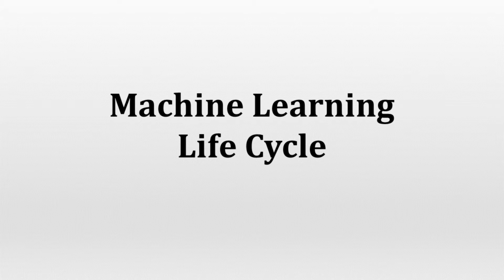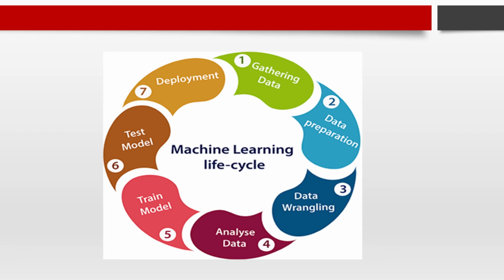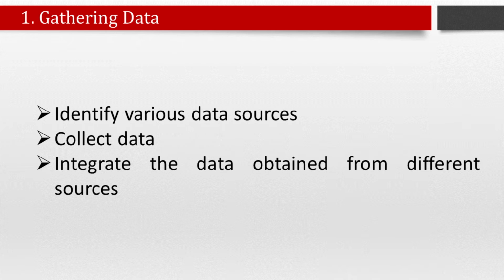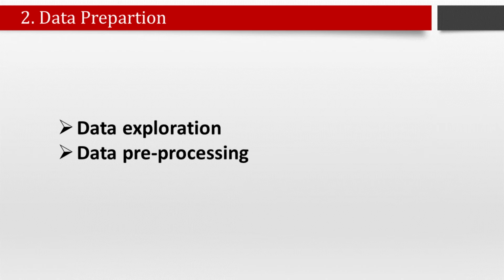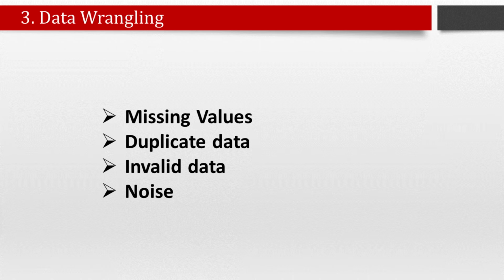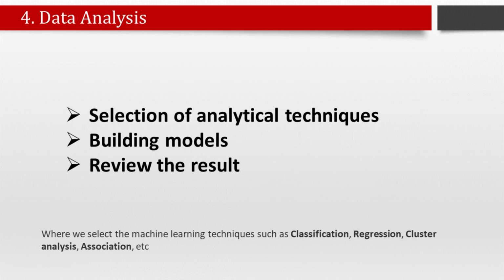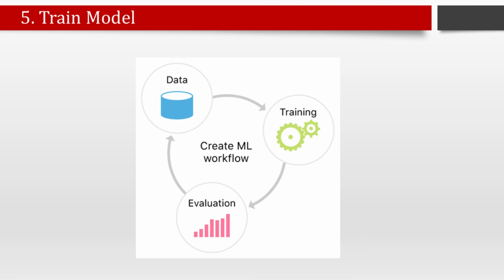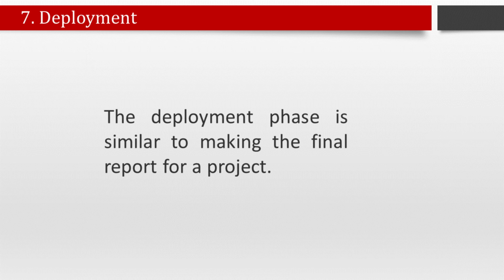Lec-4 Machine learning Life cycle | Section-2 Machine Learning Fundamentals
MachineLearningCourse [Machine Learning: Practical labs with Math's Core Foundation] Offered by Bookman

This is a FREE complete Machine Learning Course. I am going to be covering all the essential topics in this course.
I want to make this content practical and it will include a lots of labs and demonstrations to help you better understand topics on your practical life

This Machine Learning course provides basic and advanced concepts of machine learning. Our course is designed for students and working professionals.

Machine learning is a growing technology that enables computers to learn automatically from past data. Machine learning uses various algorithms for building mathematical models and making predictions using historical data or information. Currently, it is being used for various tasks such as image recognition, speech recognition, email filtering, Facebook auto-tagging, recommender system, and many more.

This machine learning tutorial gives you an introduction to machine learning along with a wide range of machine learning techniques such as Supervised, Unsupervised, and Reinforcement learning. You will learn about regression and classification models, clustering methods, hidden Markov models, and various sequential models.

This course will be useful for graduates, postgraduates, and research students who either have an interest in this subject or have this subject as a part of their curriculum. The reader can be a beginner or an advanced learner. This tutorial has been prepared for the students as well as professionals to ramp up quickly. This tutorial is a stepping stone to your Machine Learning journey.

Moreover, the course is packed with practical exercises that are based on real-life examples. So not only will you learn the theory, but you will also get some hands-on practice building your own models.

And as a bonus, this course includes both Python, R and MATLAB code templates which you can download and use on your own projects.

Also you can get this course content with certification at Udemy

HM Attaullah

machine learning for beginners,deep learning